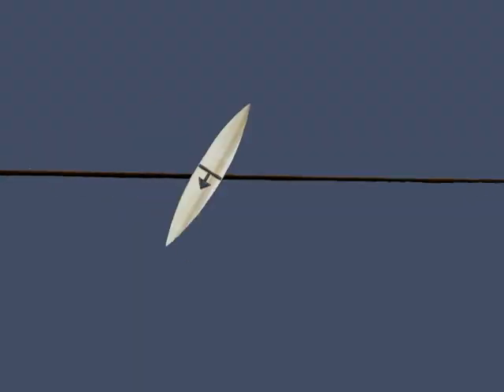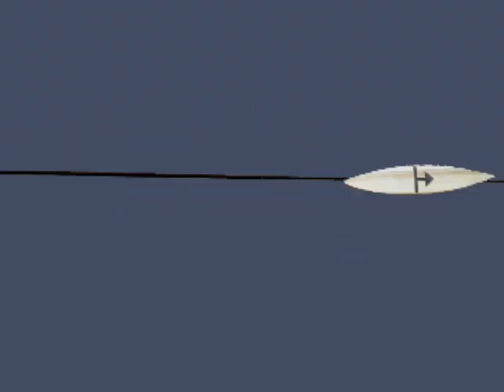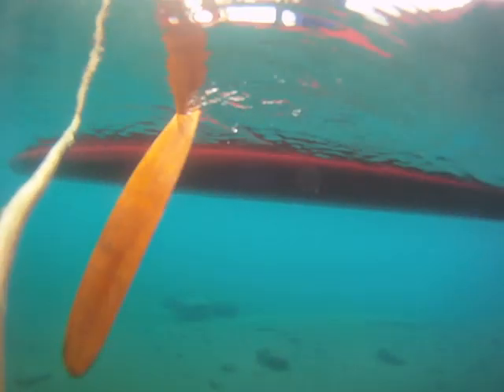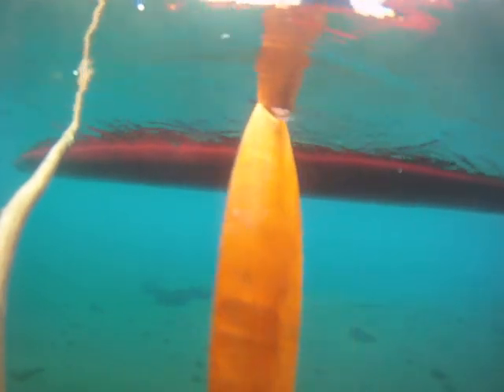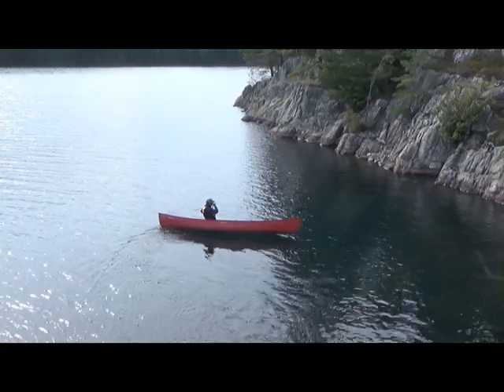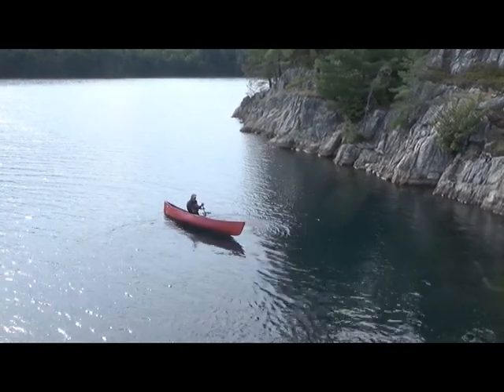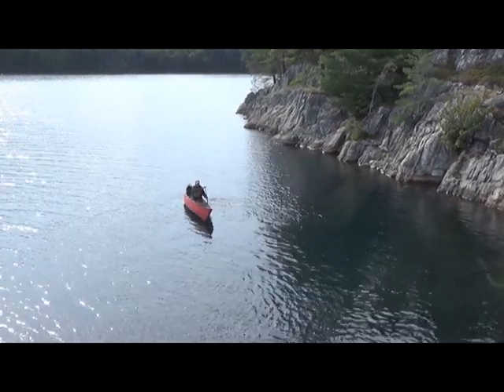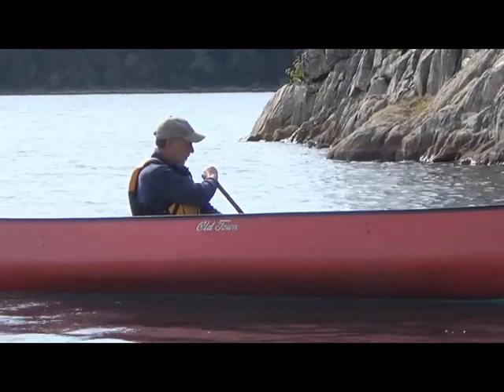Inline Pivot, an exercise in canoe control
Here's an exercise to help develop pitch control while using a paddle to control canoe direction. This is a challenging way to learn precise control of a canoe. Music by Jesse Cook.